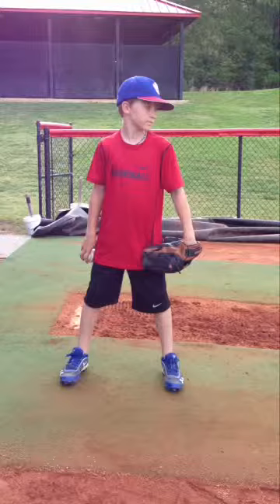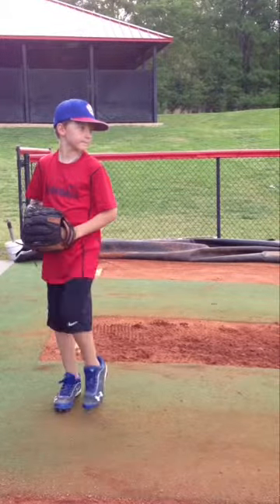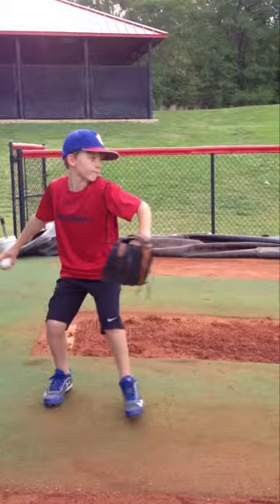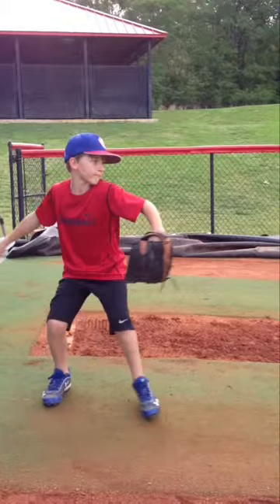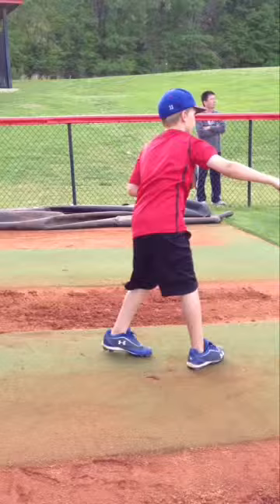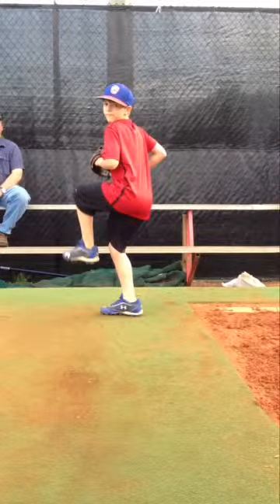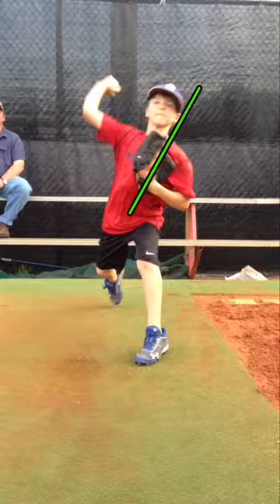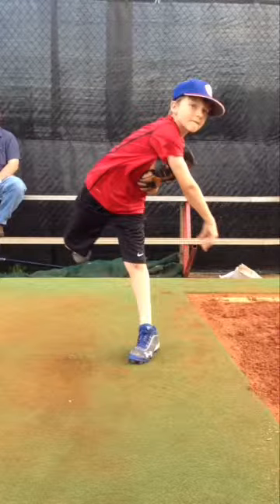Hunter Pigott (Madison)